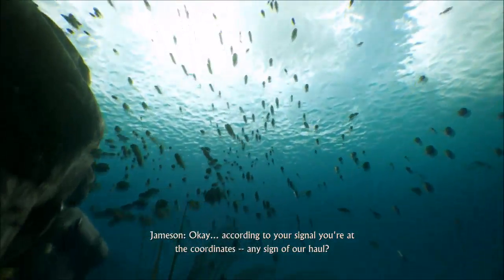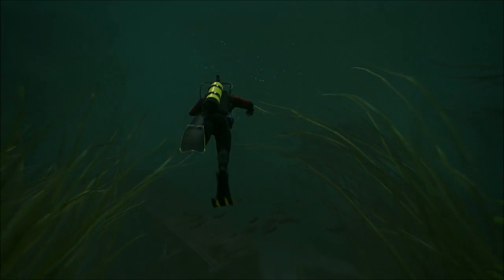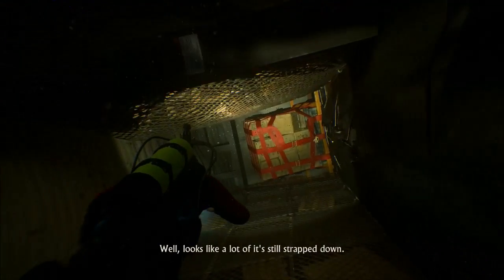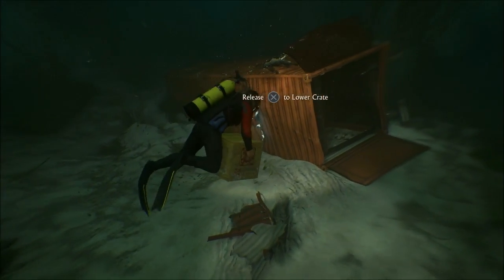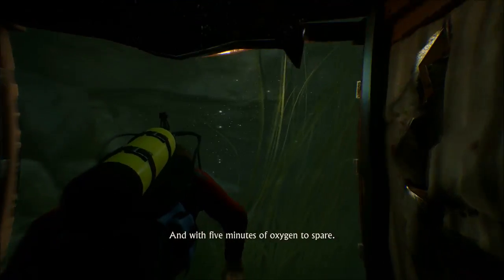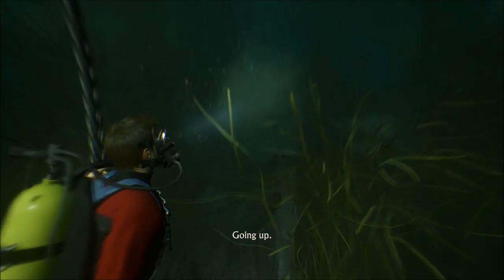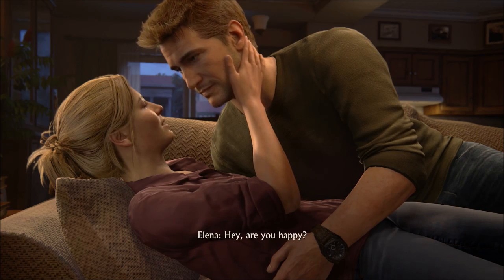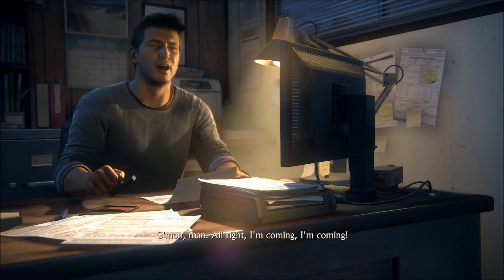Uncharted 4: A Thief's End Prt. 3 (PS4)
This is a video of me playing Uncharted 4: A Thief's End, for the PlayStation 4

Uncharted 4: A Thief's End, is a Single/Multi-player Action-Adventure game. It is available on the PlayStation Network as a digital download. The game is available for PlayStation 4/with remote PlayStation Vita game play.

The game is Developed by Naughty Dog and is Published by Sony Interactive Entertainment.